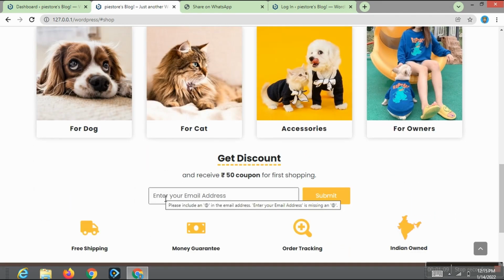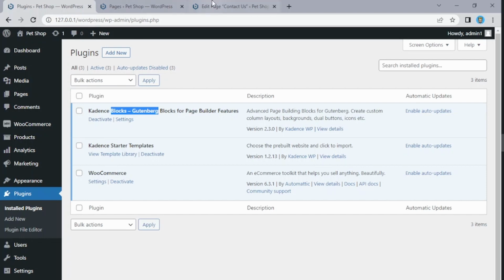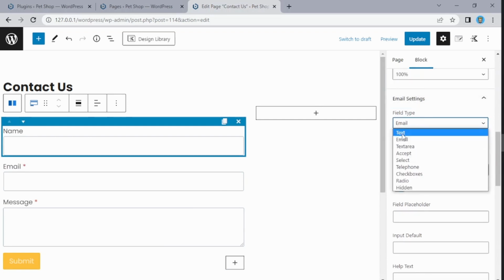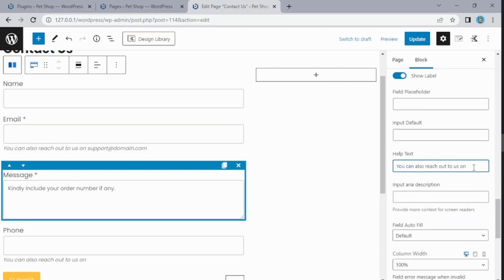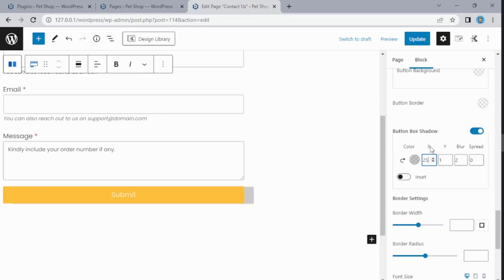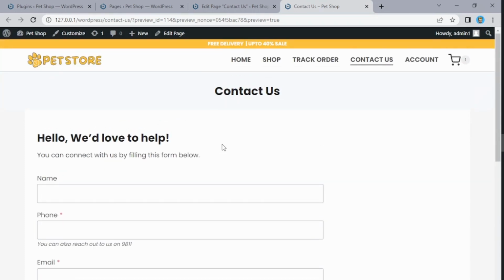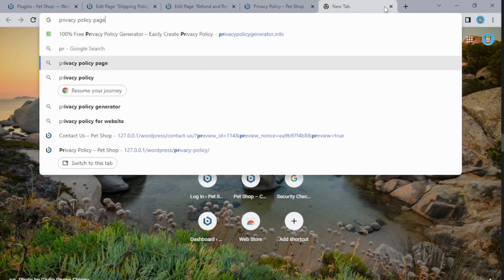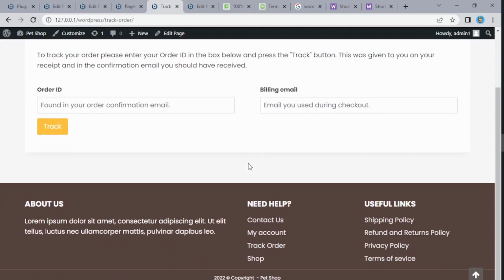Create Shipping Policy, Refund Policy & Contact Page for FREE | Make Menu Pages in Wordpress 2023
Hi guys,
Want to create contact page, shipping policy and refund policy for FREE in wordpress? This is our sixth video in the series on how to create ecommerce or dropshipping business for FREE without any coding knowledge.

In this video, we have successfully created contact us page, shipping policy, refund & return policy, privacy policy, terms of service and tracking page that are included in our menu without any extra plugin. We are using the best FREE theme, plugins and resources to built dropshipping wordpress website.

I'm super excited. Can't wait to see you in next one.

✅ Follow and Like my Page on Facebook:
By Ecom Himalaya
By ecomhimalaya